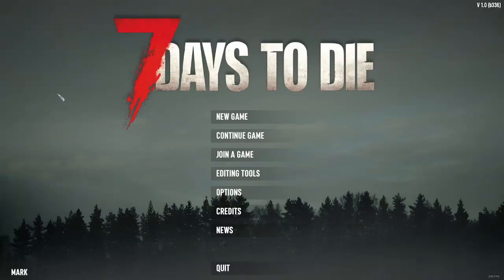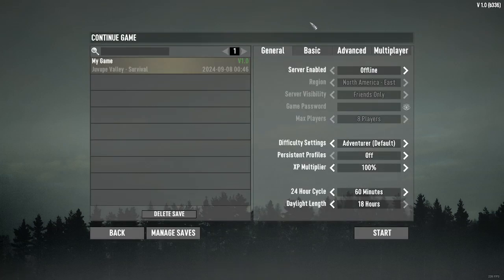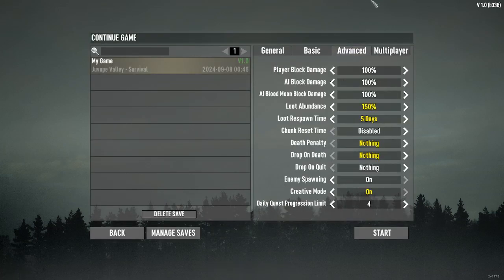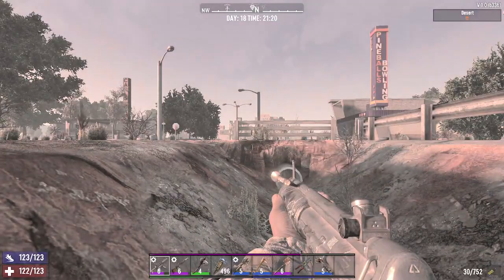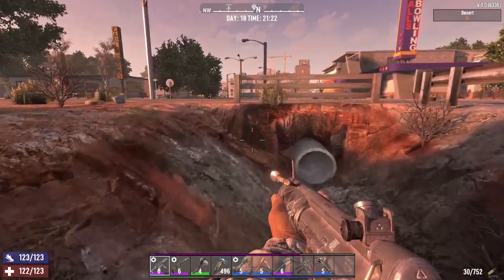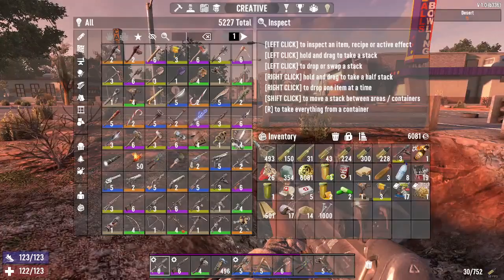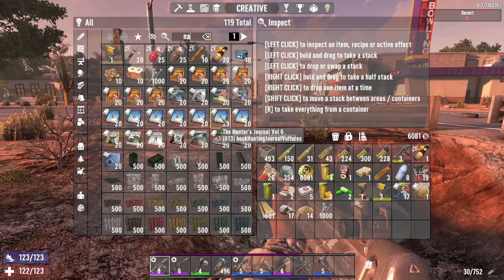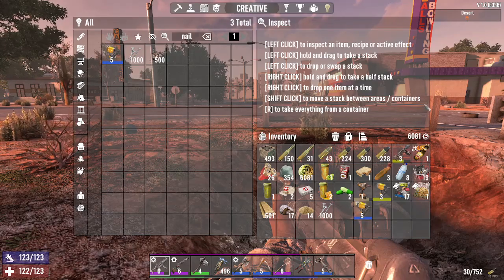How to Spawn in Items in 7 Days to Die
I show you How to Spawn in Items in 7 Days to Die